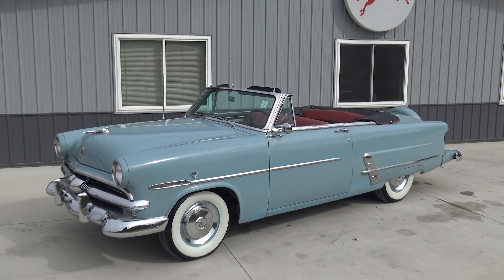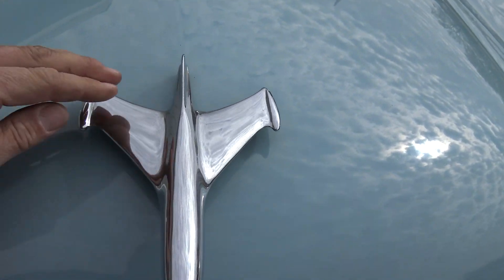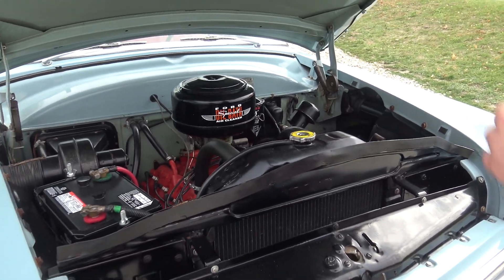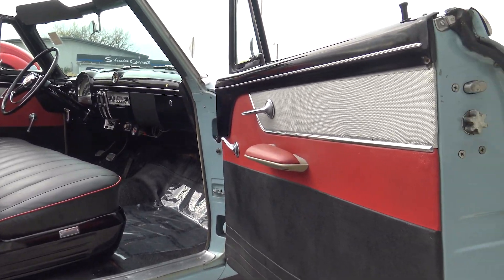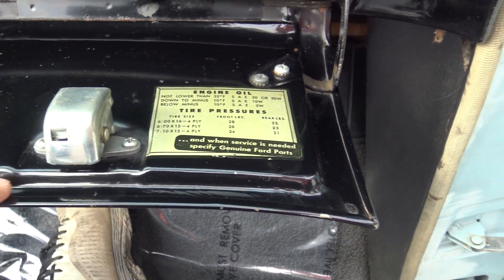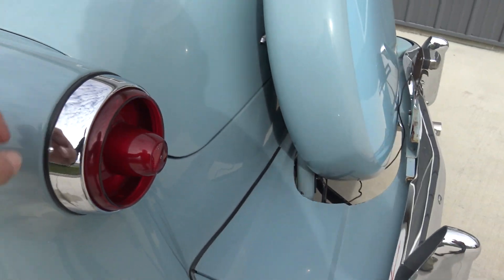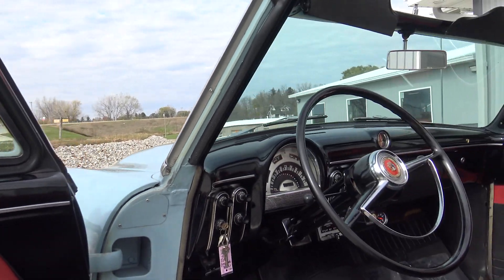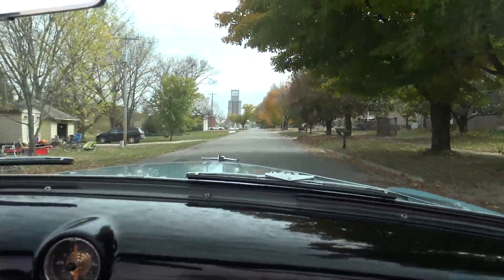1953 Ford Convertible (SOLD) at Coyote Classics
$38,995

If you are looking to drive and enjoy a piece of American History, then look no further than this breathtaking 1953 Ford Sunliner Convertible!  This unbelievable survivor low mileage car has had only one repaint done back to its original glacier blue color and still supports all of it's original two tone interior.  This drop top was kept in a Ford showroom in Christiansburg, Virginia where it was purchased in 1985 and sold to current owner in 2007.  It is believed to be only 28,870 actual miles on this great driving time capsule.  It comes equipped with dual exhaust, power black canvas top, am radio, continental kit, and is riding on a nice set of wide white wall tires.  It's exterior paint is laid out over a super straight and solid body.  It's chrome, and stainless is excellent along with it's really clean original interior.  This little ford drives as nice as it looks and is ready to for your next home town parade!